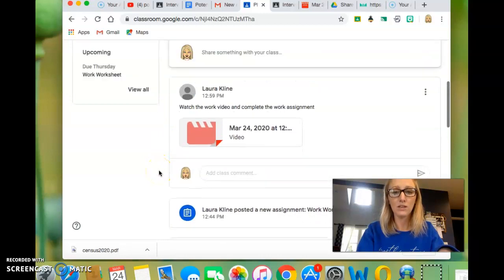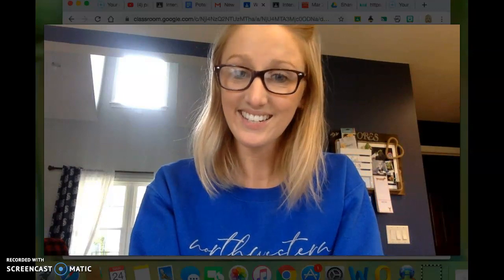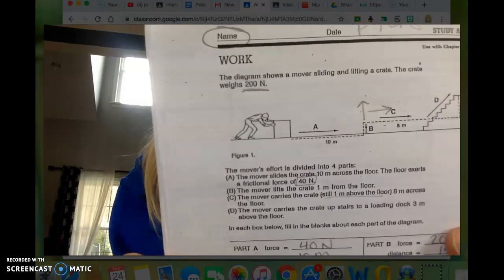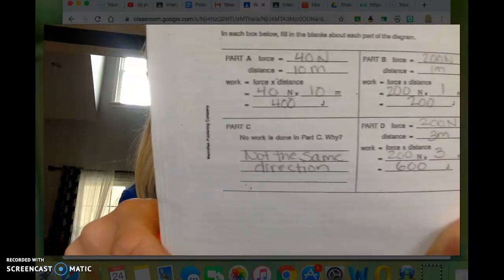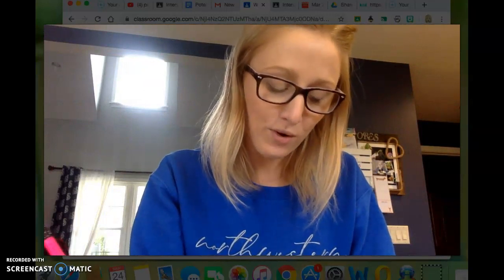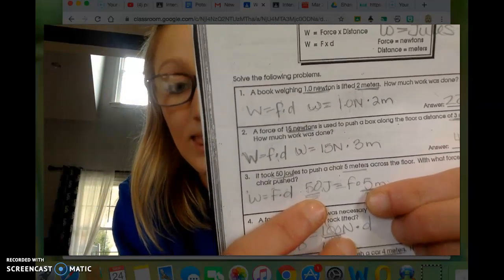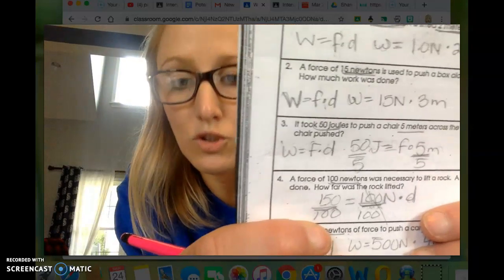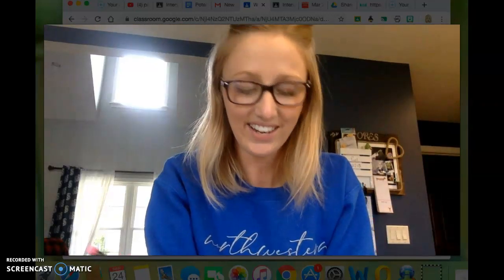Work and Calculating Work worksheets